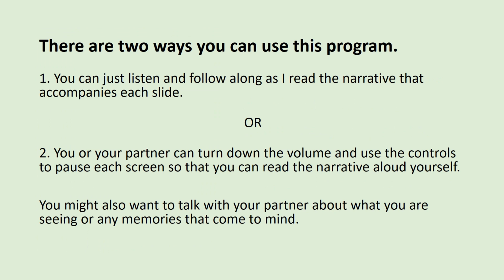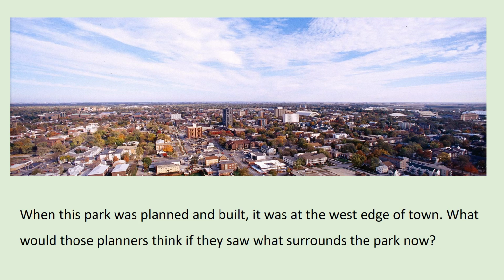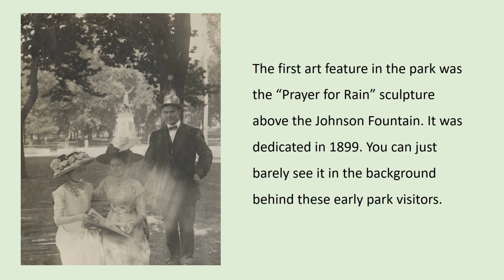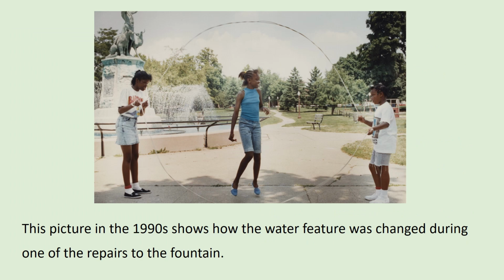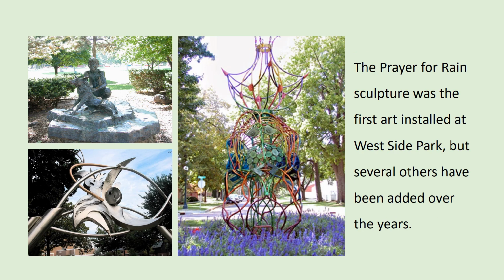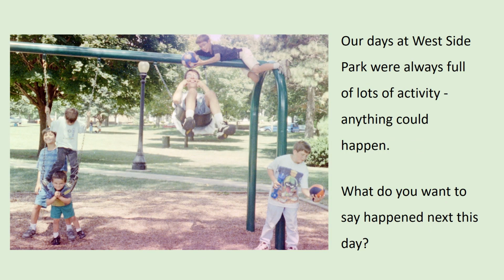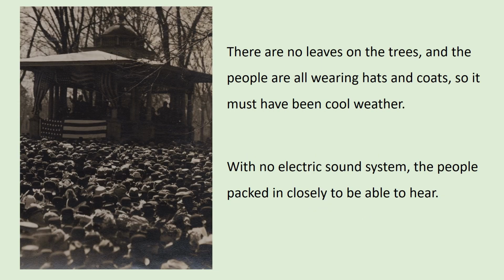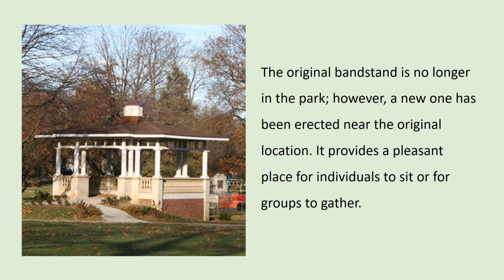West Side Park | Tales & Travel Adventures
Join Lavana Hawkins on this virtual visit to West Side Park in Champaign, Illinois!

This video is part of Tales & Travel Adventures, an elderhood series created by Champaign Public Library, Krannert Art Museum, and Urbana Free Library Archives. The videos are intended for caregivers and adult care receivers to engage with together in a shared moment of discovery, learning, and joy. Although the video itself is only about ten minutes in length, it may provide 30 minutes of meaningful engagement, depending on how it is paused to discuss the images and questions included. They are appropriate for one-on-one or group engagement.

Printable supplemental materials:
Five Facts

We have adapted our Tales & Travel Adventures series from Gail Borden Public Library's Tales & Travel Memories, an innovative book and reading library program that provides services directly to people diagnosed with Alzheimer’s Disease and related dementias, not just their caregivers. Designed by retired academic librarian Mary Beth Riedner.

200 W. Green St., Champaign, Illinois 61820 USA